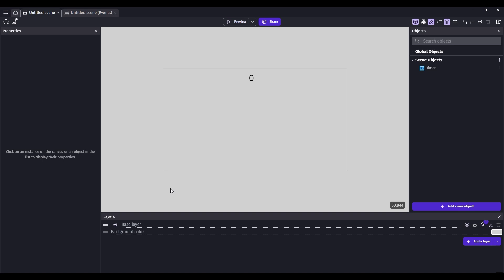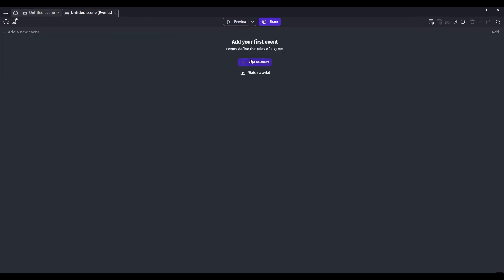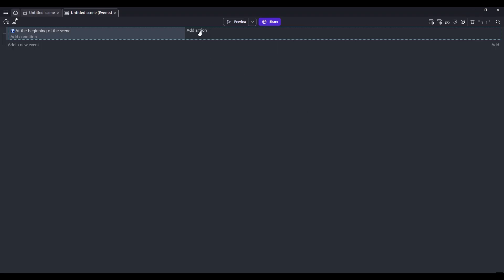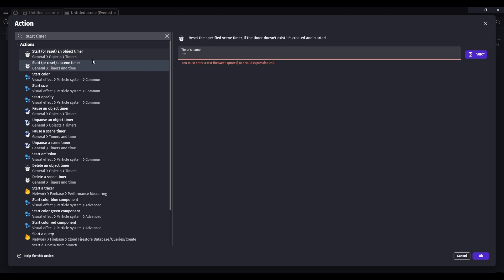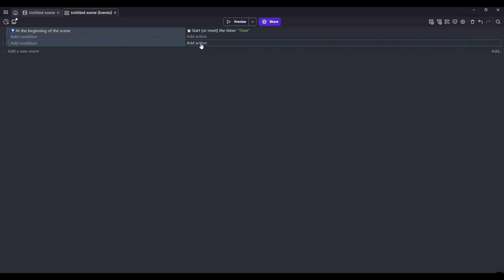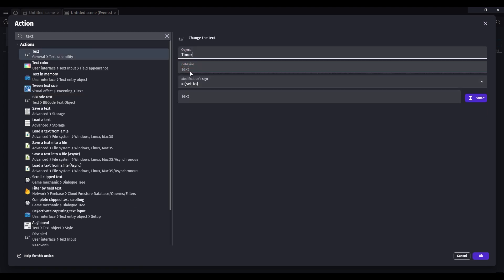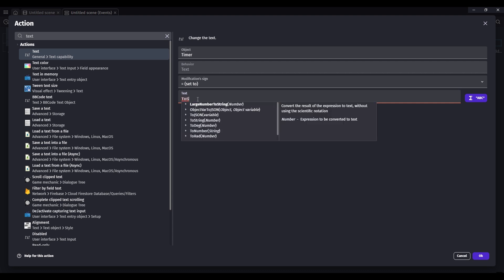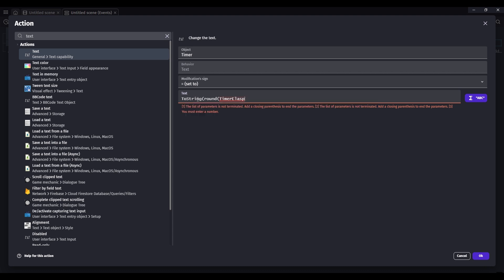Displaying Timers in GDevelop!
This videos shows how to display timers on text in gdevelop! :)